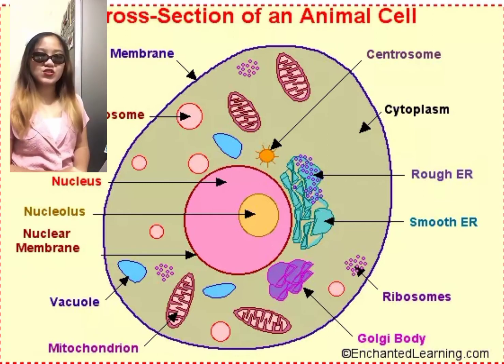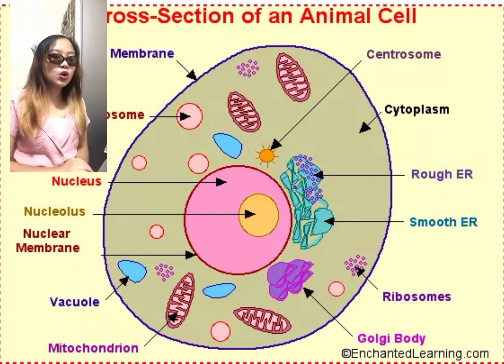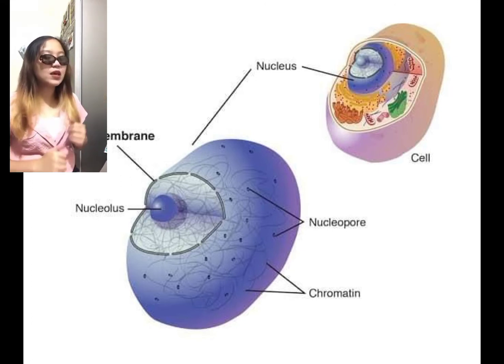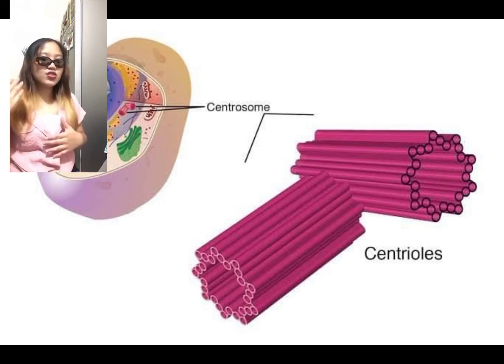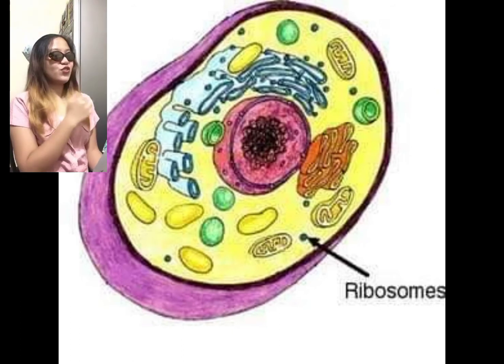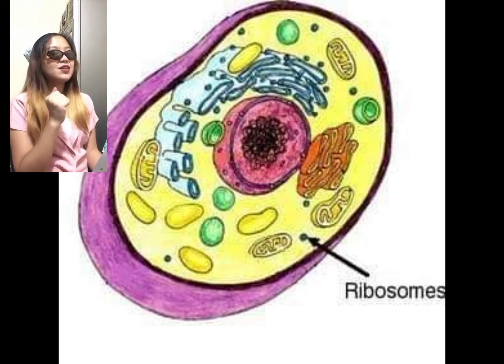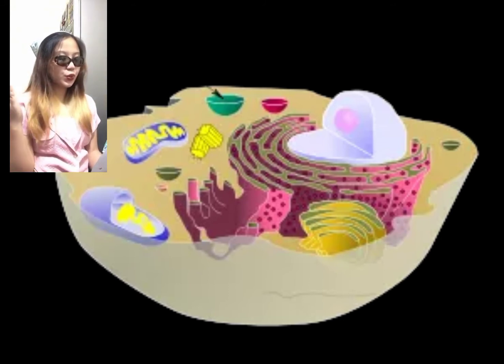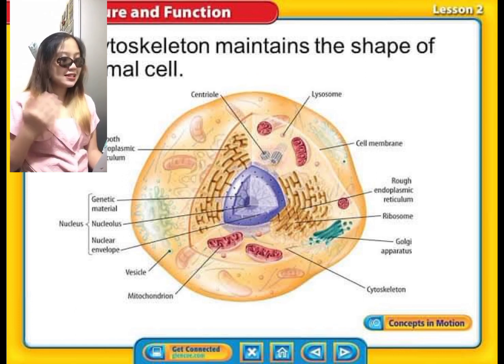March 12, 2021